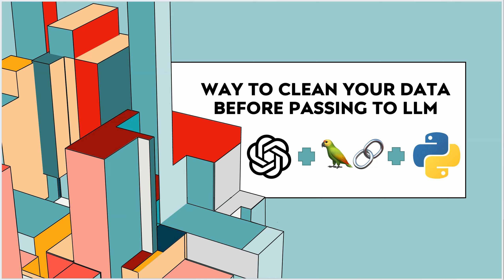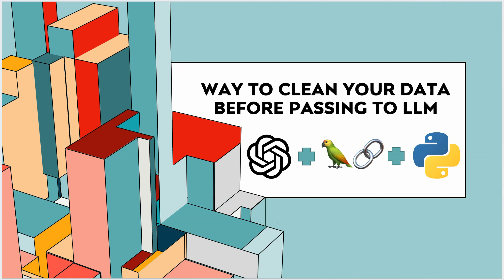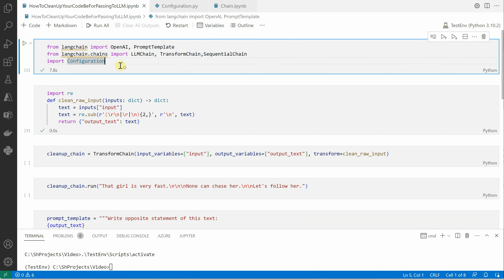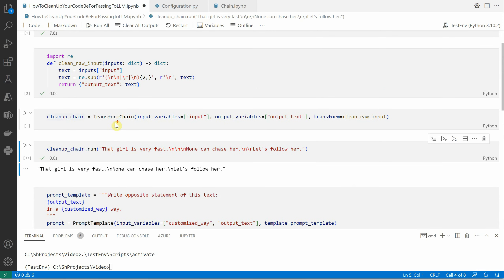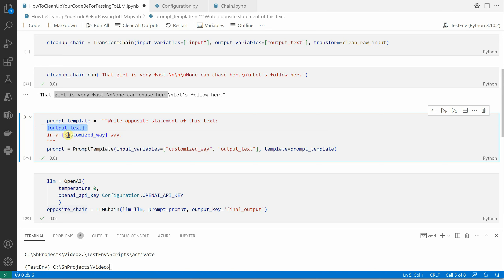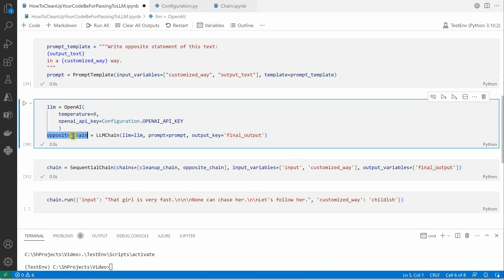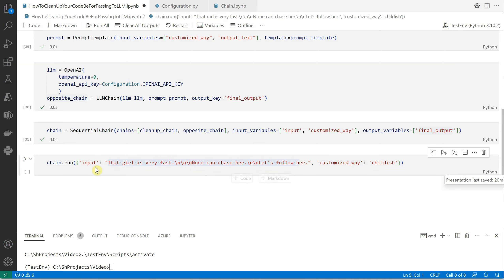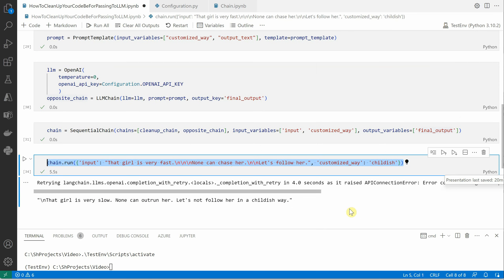Way To Clean Your Data And Reduce Token Size Before Passing To LLM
Are you also worried about token limitations and not getting a way to clean your data before passing it to LLM? Then this video is for you...